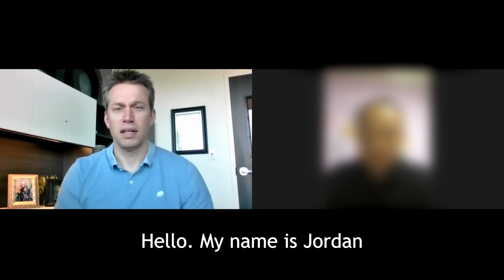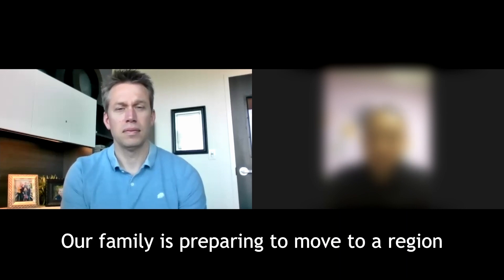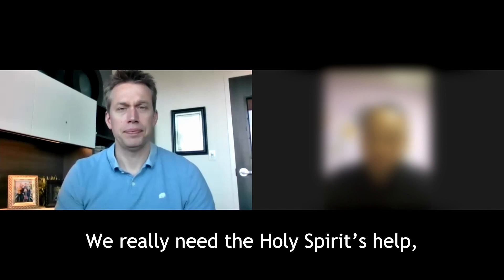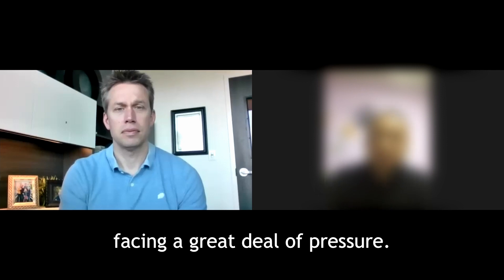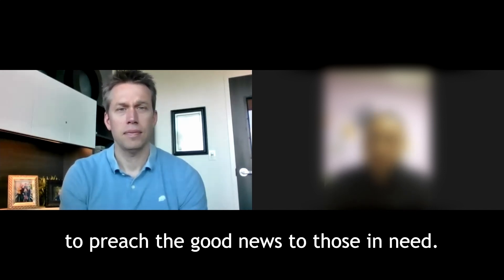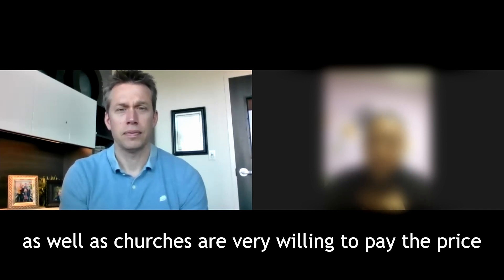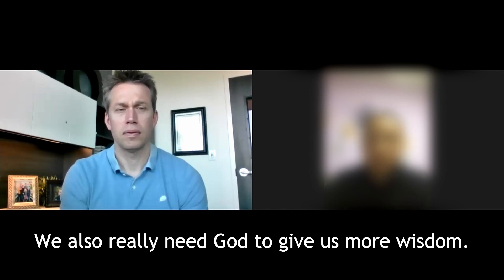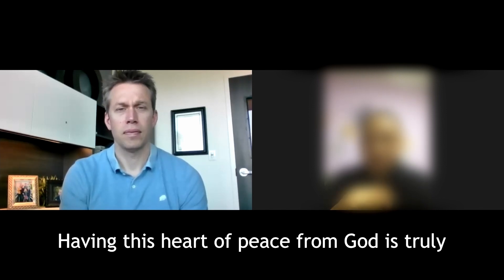Missions in China | Mobilizing the Chinese Church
At Central, we partner with organizations and individuals from around the world to bring the gospel to the ends of the Earth. In this conversation, Pastor Roger Sappington speaks with Jordan, a missionary and church planter in China, about mobilizing the Chinese church to bring the gospel to unreached people groups.

Want to know more about the next step in your faith journey? We'd love to help!